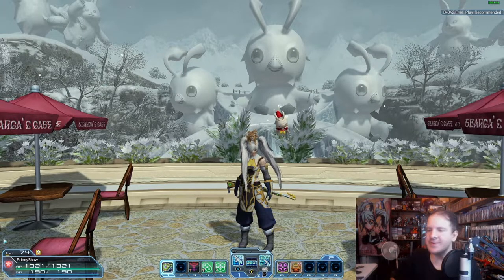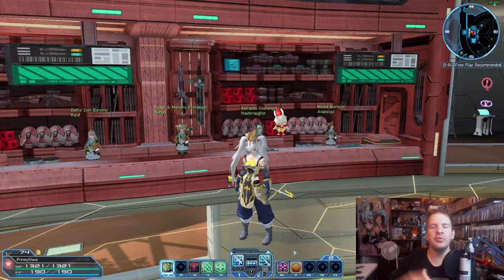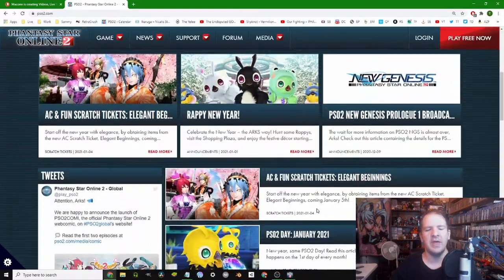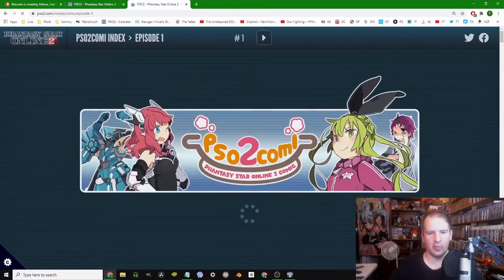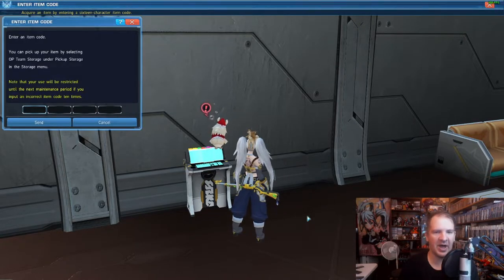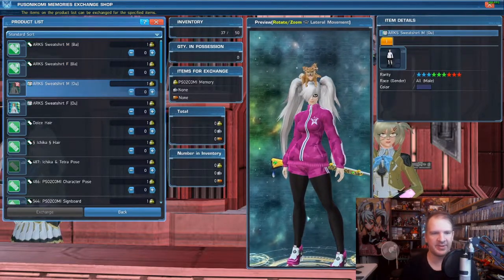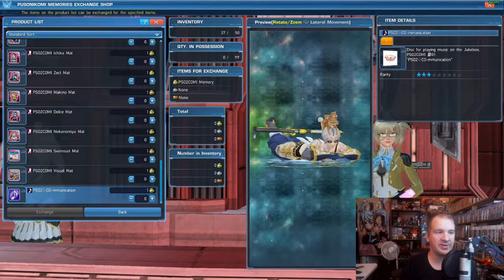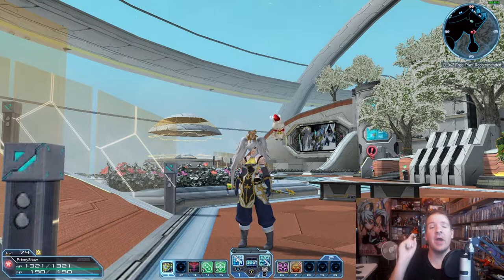How To Get PSO2COMI Memory In PSO2 | PSO2 Tips and Tricks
Watch our livestream at 3PM CDT on Sat - Sun

Everything we been wanting have been added to PSO2. Today we have the start of PSO2Comi starting in English and with that come PSO2COMI Memory In PSO2 and pso2 voice tickets.

So let go over everthing you need to know about phantasy star online 2 memory and how to unlock PSO2COMI Memory for free and where to read the PSO2Comi web comic in PSO2COMI Memory

if you want more pso2 fashion guide or pso2 beginner's guide  remember to subscribe for anymore phantasy star online 2 tips and tricks as we become the best PSO2 youtube channel on youtube. Thanks to phantasy star online 2 and the help of you.

There is phantasy star online 2 gameplay in this video by Maconn.

Are you going to buy some new video games, anime or teach and want to help us this channel? Here some links that will help.